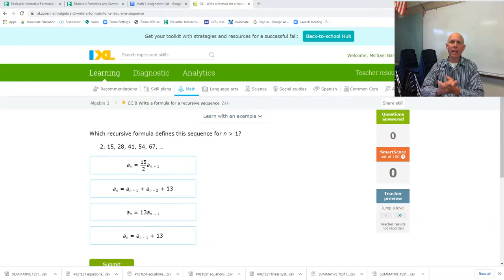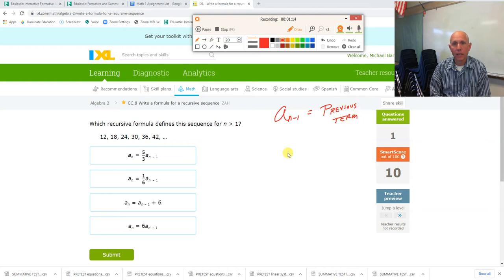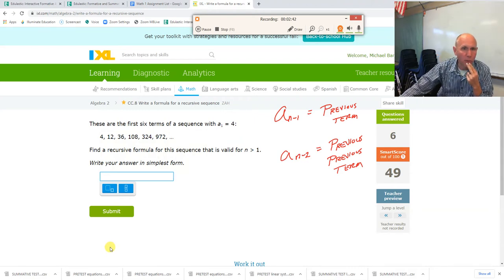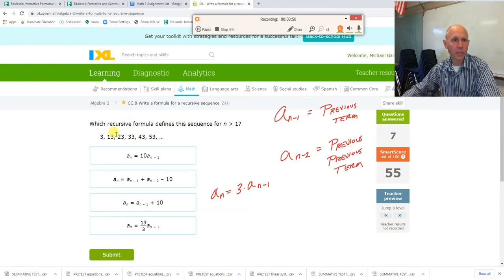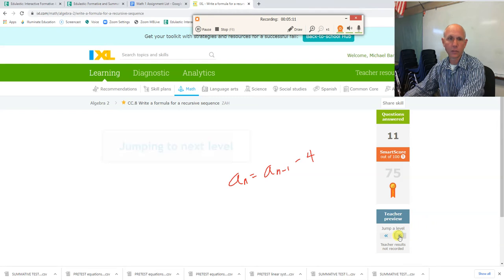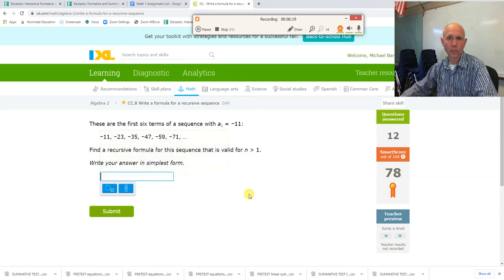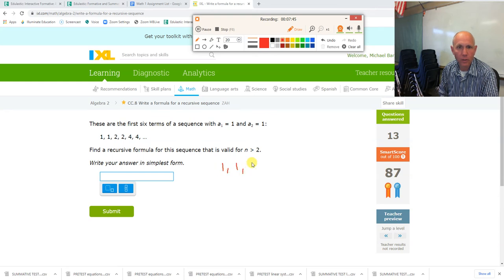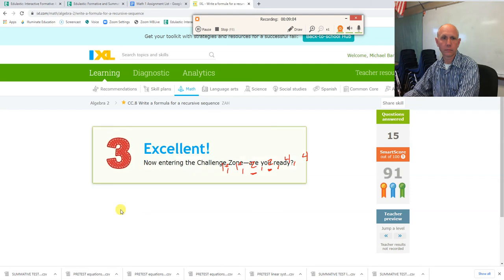ixl alg2 CC.8 Write a formula for a recursive sequence v20.10a